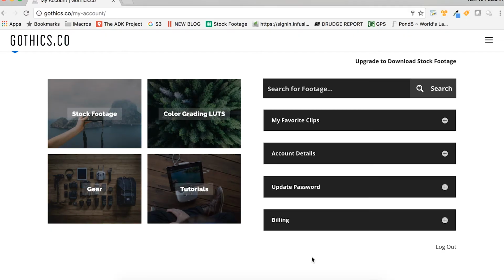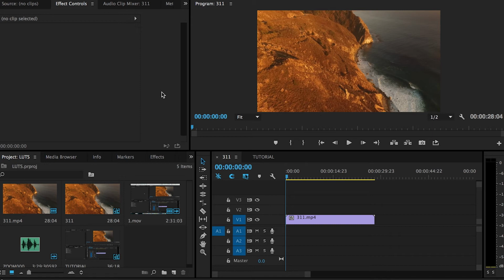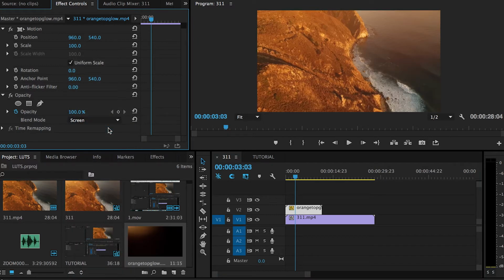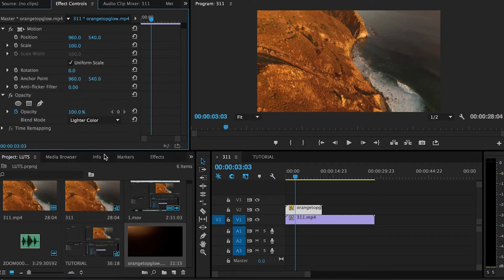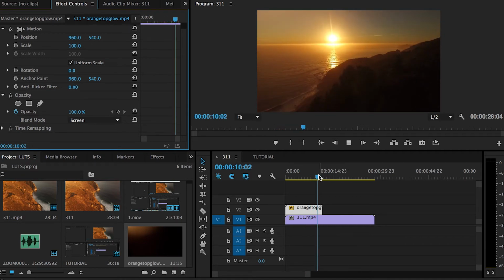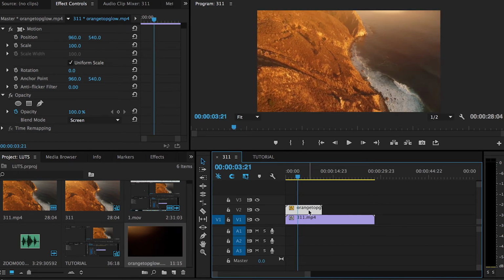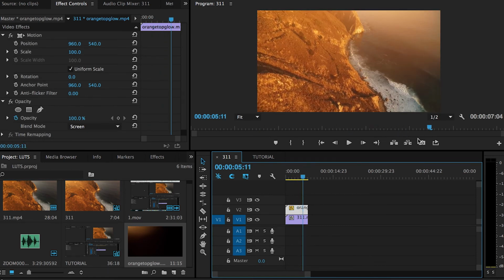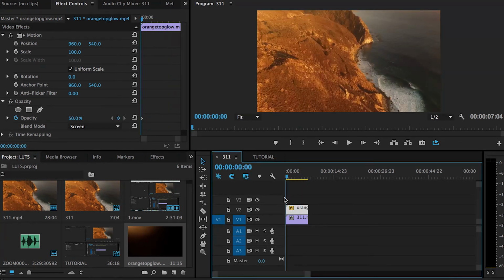Working With Light Leaks (Premiere Pro)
to download light leaks and LUTS